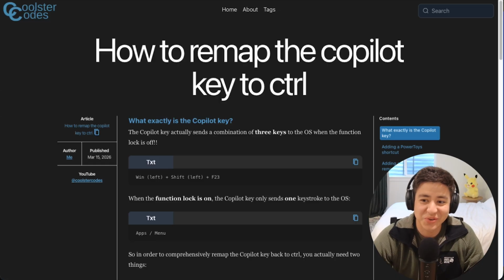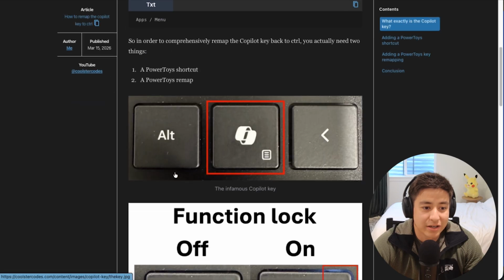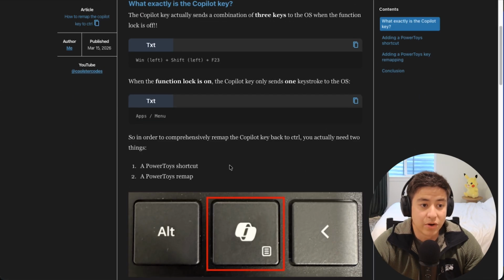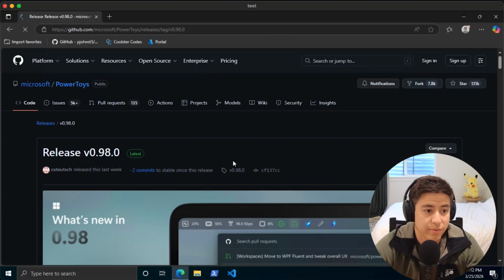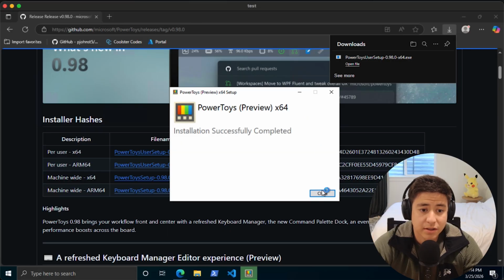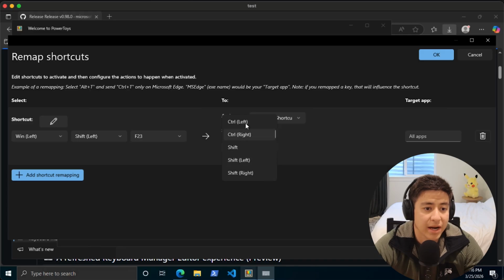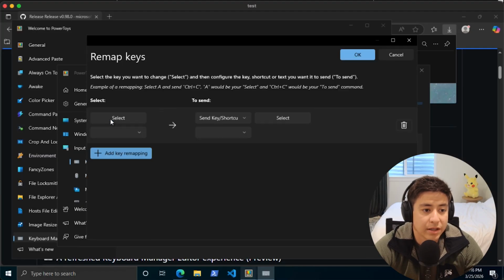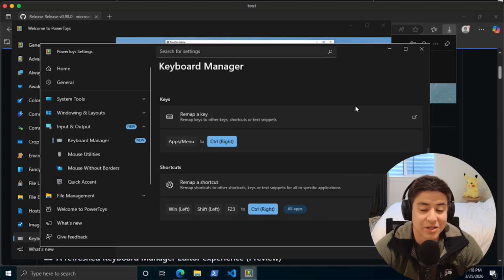How to remap the Copilot key back to Ctrl!